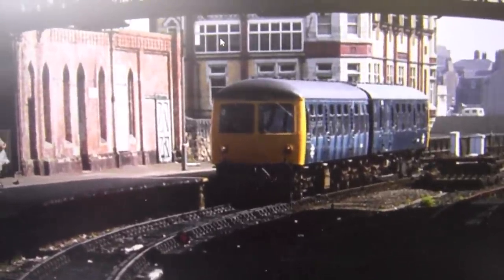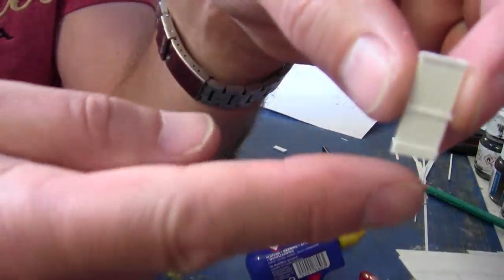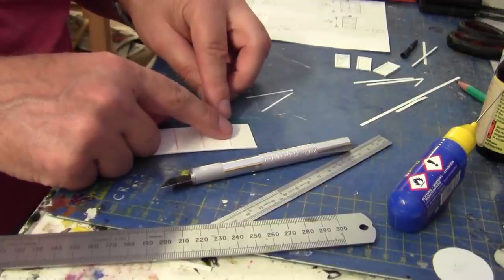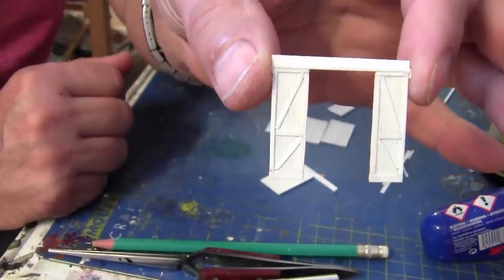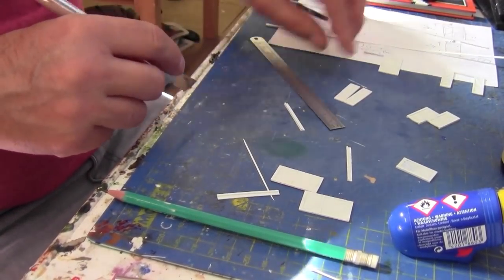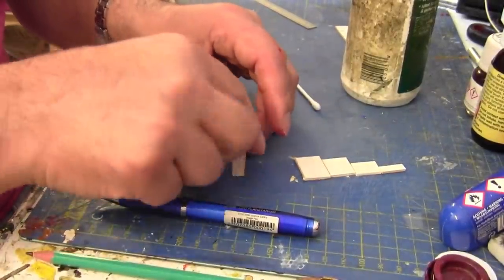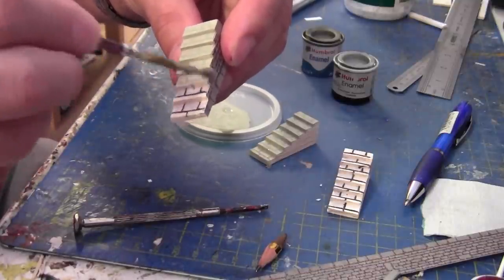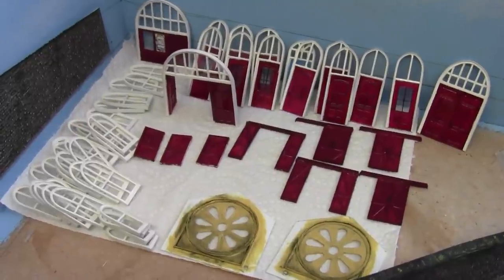Loading Bay Doors, steps, Door handles..........No213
Most of the accessories have now been done, this is the last pieces apart from the windows for platform 2. which will be done once we get to that stage in the build, thanks again everyone for your support. enjoy